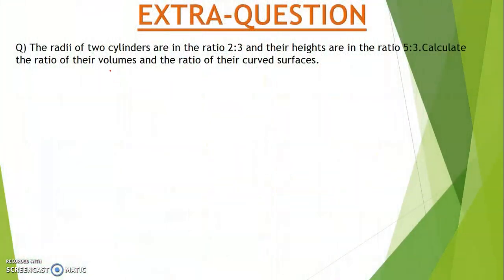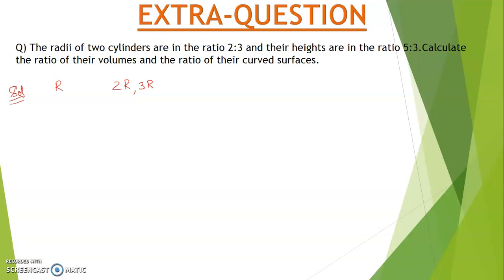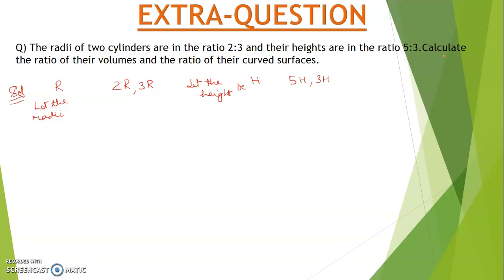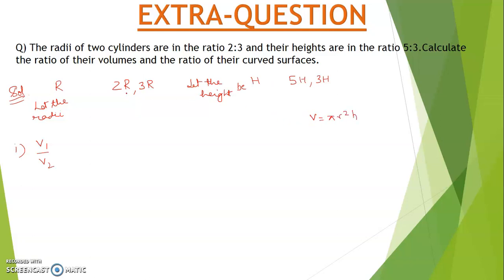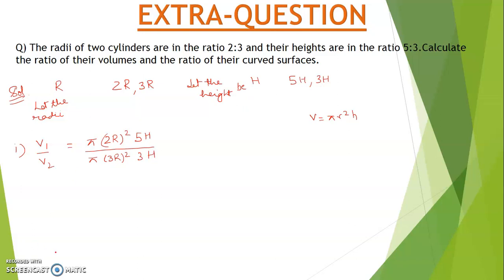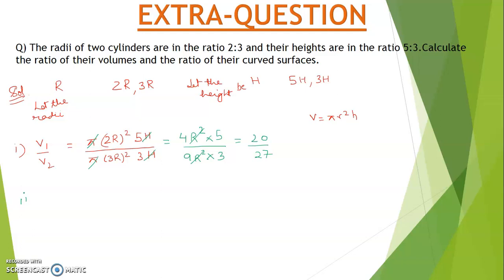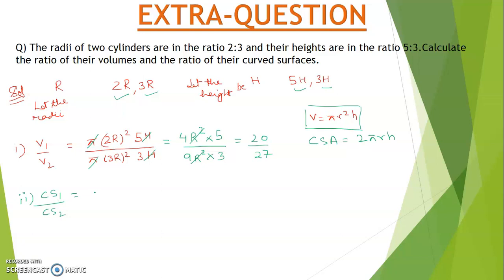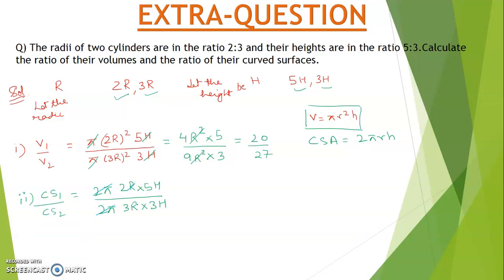CLASS IX SURFACE AREA AND VOLUME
EXTRA-QUESTION